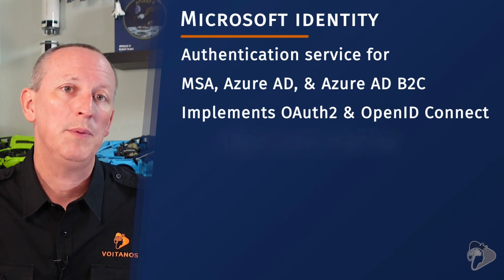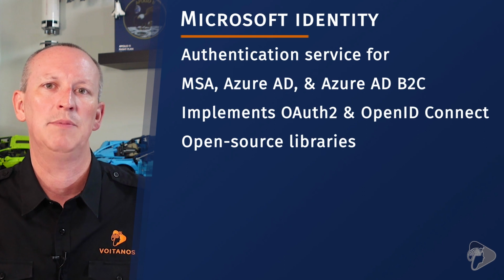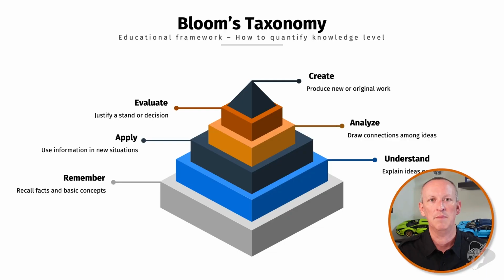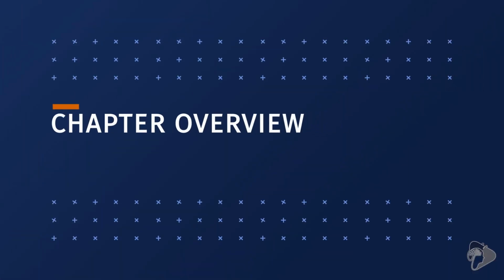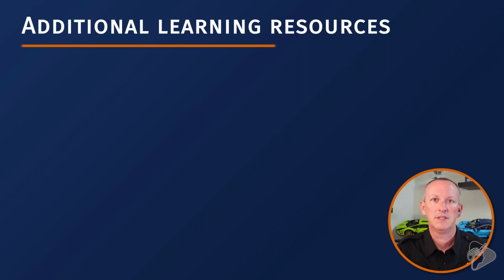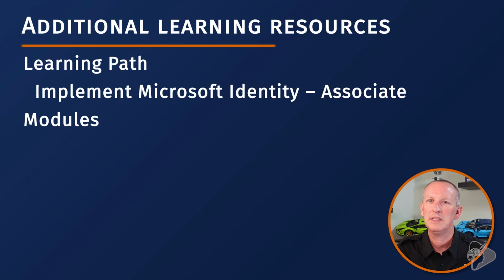Implement Microsoft identity | preview from our MS-600 Exam Prep course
This video is the first lesson in the chapter on "Implement Microsoft identity" from my course, "MS-600 Exam Prep | Building apps with Microsoft 365 Core Services". In this video, you'll learn what the other lessons in this chapter cover.

In this chapter, I’m going to focus on the workload called Microsoft identity. But that’s a bit misleading in my opinion. I think you’ll agree and understanding why will help you efficiently prepare for the exam.

📚 My MS-600 Exam Prep on-demand course

🎧  Lessons in chapter
📘 Chapter overview
📘 What do & don't you need to know?
📘 Core identity concepts
📘 Authentication flows
📘 Azure AD apps, users, groups & roles
📘 Permissions & the consent framework
📘 Configure & implement authentication in apps

🔖  My free email courses
✉️  Explore & evaluate the SharePoint Framework